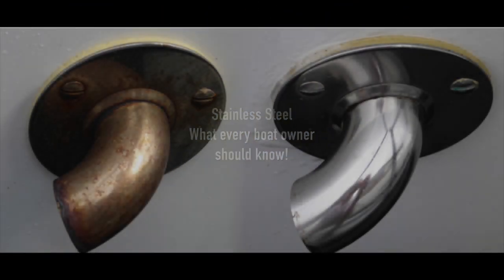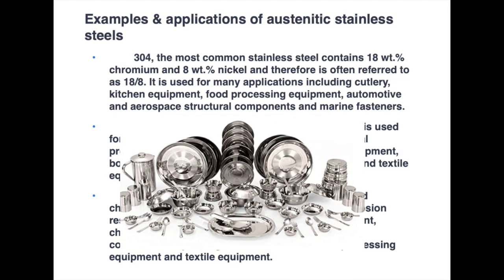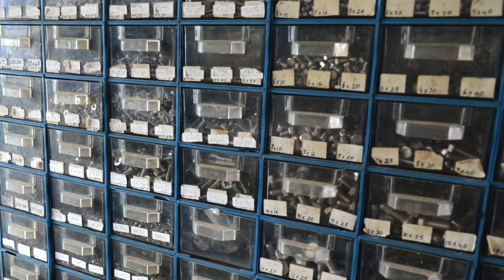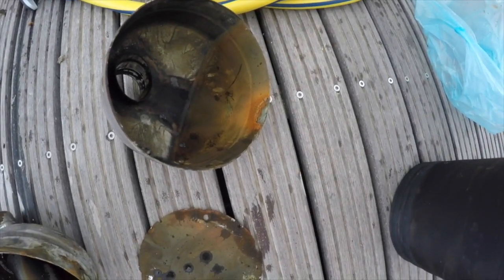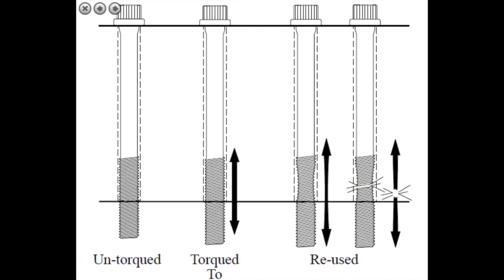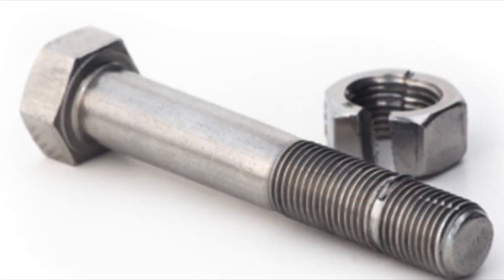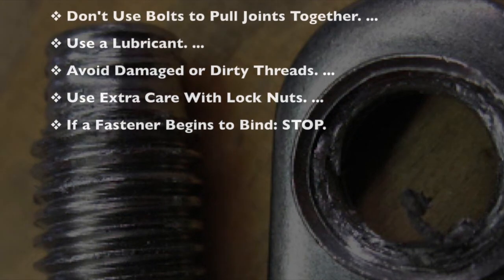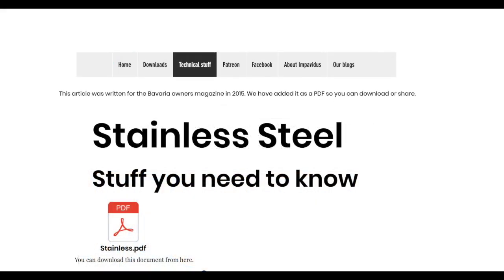Stainless Steel. Fails On Boats. WHY? What every boat owner should know. OTB 129.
We look at Stainless steel and some of the things you should know if you own a boat.